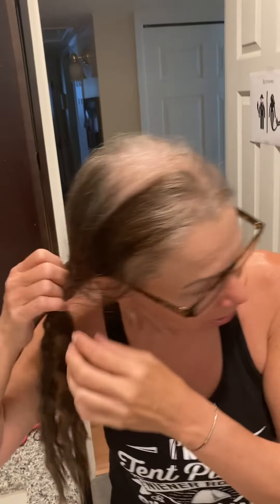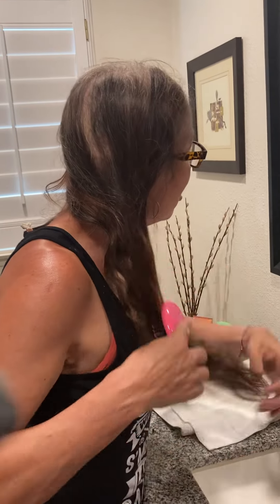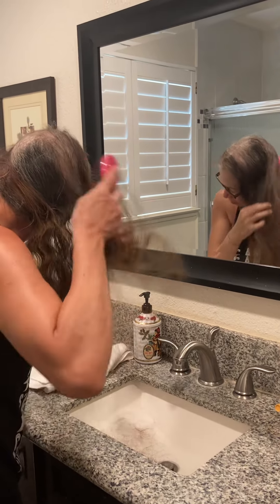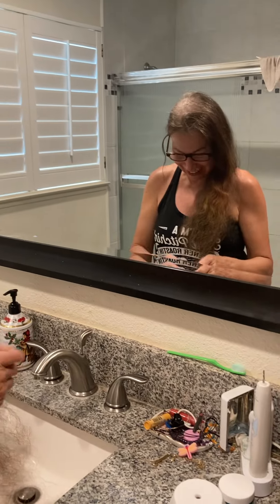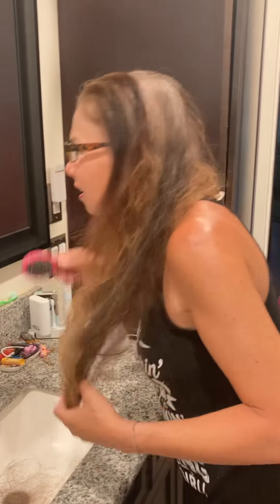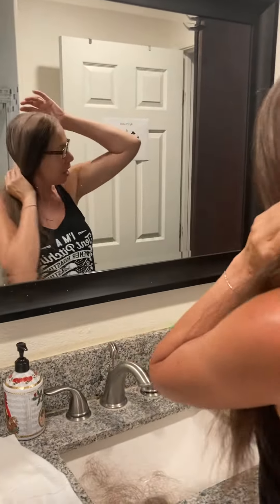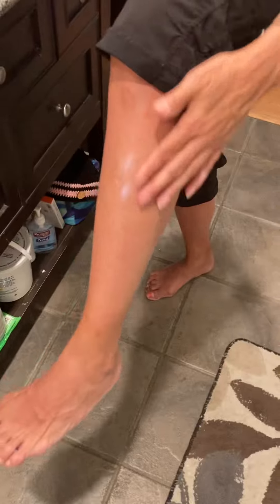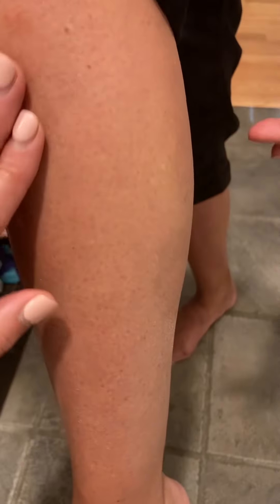June 8,2022 - breast cancer, shedding, Paxman Cold Capping - weekly update